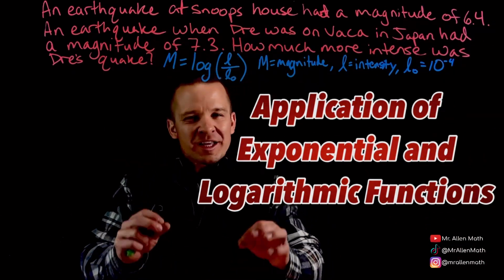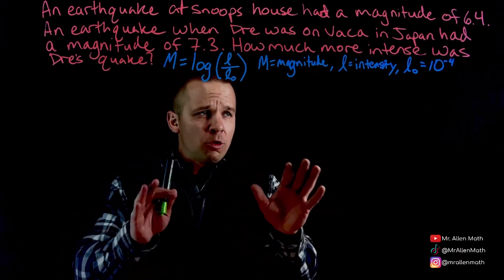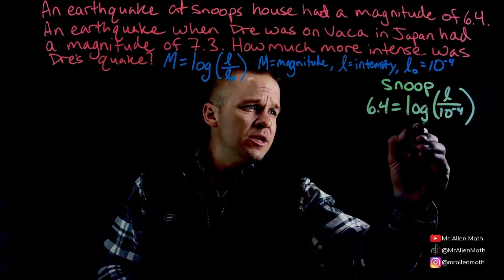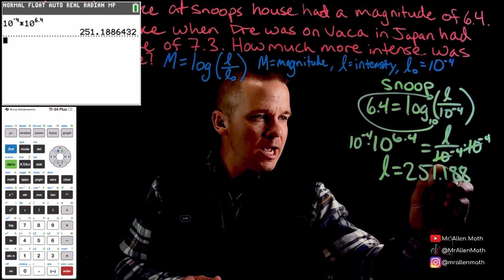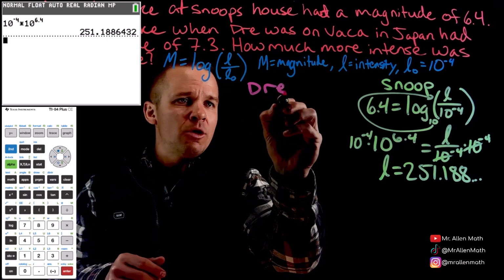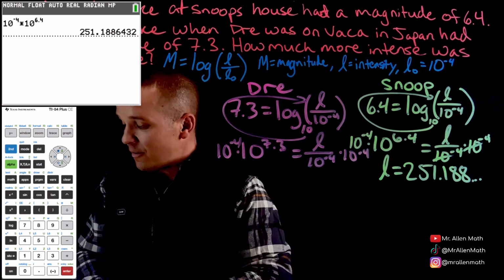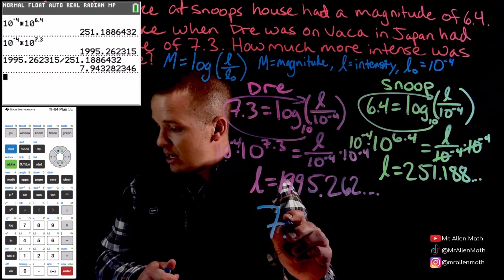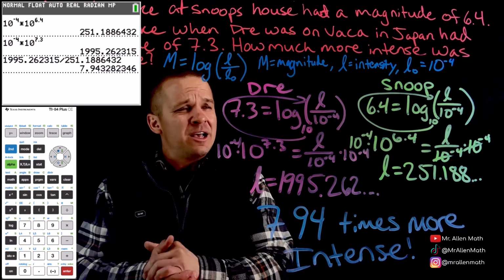Application of Exponential & Logarithmic Functions - Comparing Earthquake Intensity given Magnitude